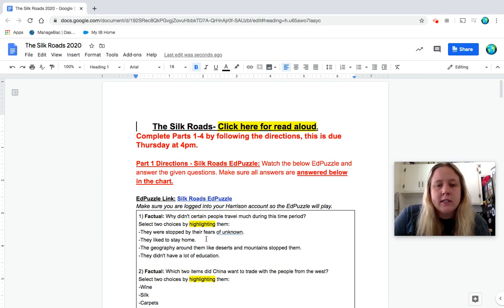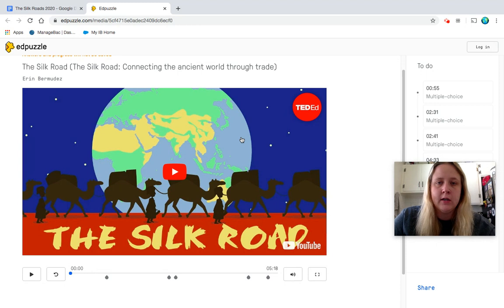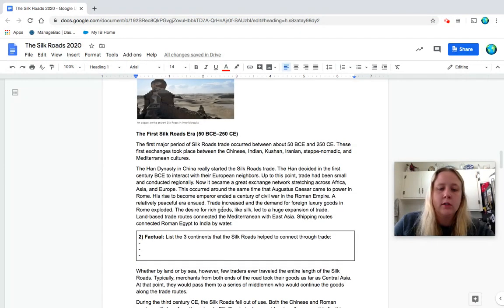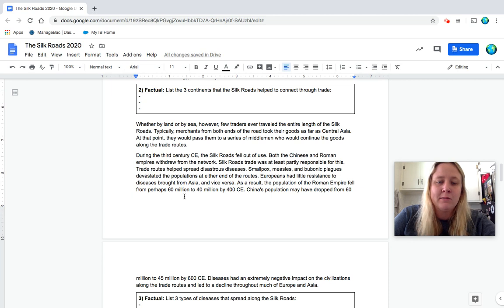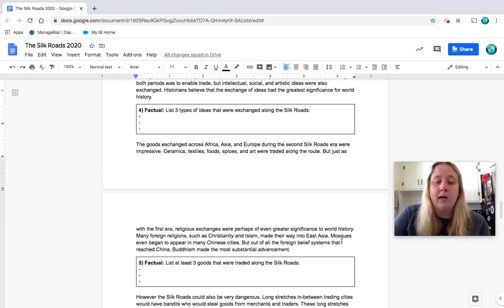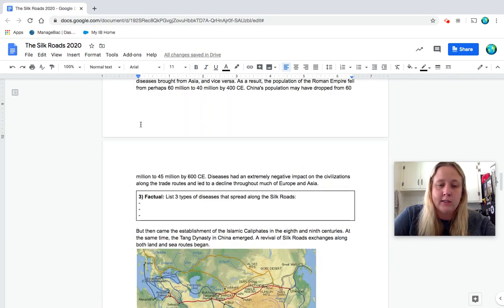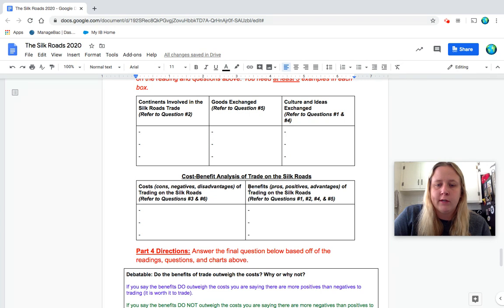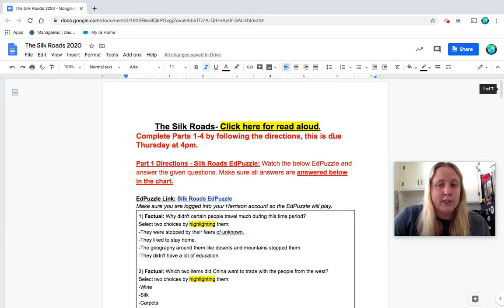5/27 & 5/28: The Silk Roads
5/27 & 5/28: The Silk Roads